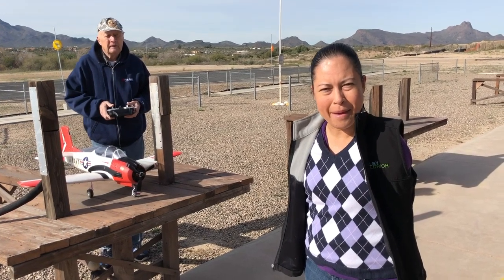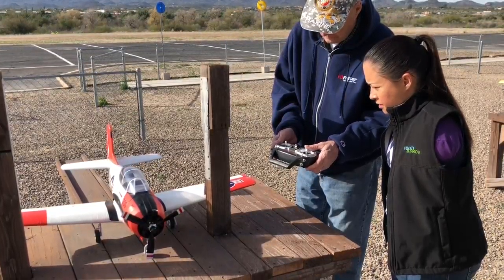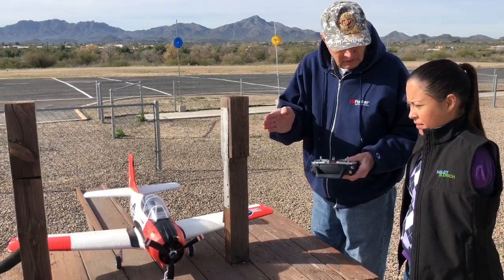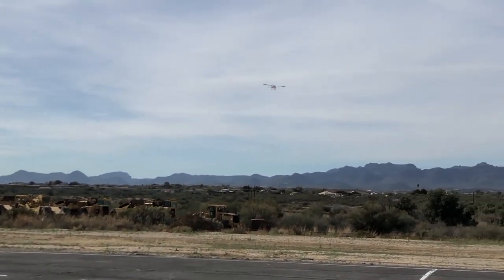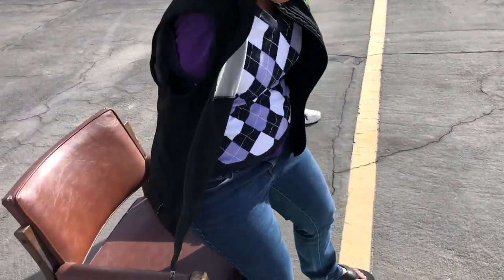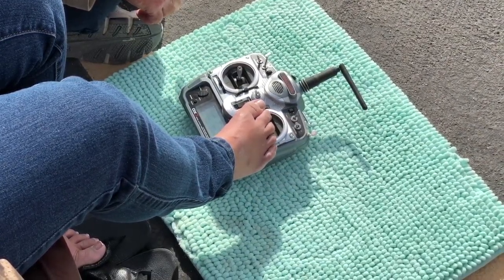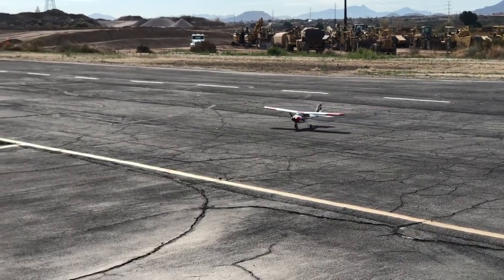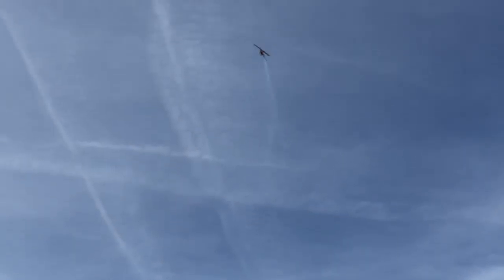Flying a Mini Cessna with my Toes | Life with Feet Vlog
Jessica can fly a real plane with her feet but that's no guarentee she can fly an RC plane. Jessica visits her local RC airplane field to try it out for the first time.

Life with Feet is a production of Rightfooted Foundation International.